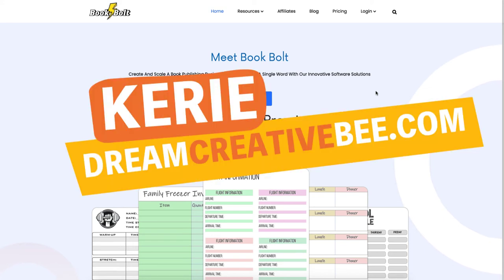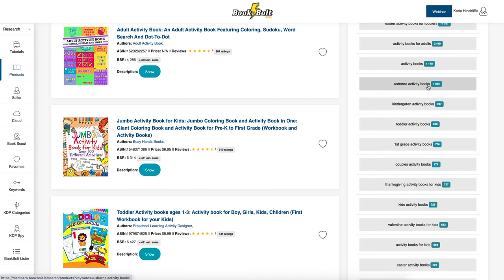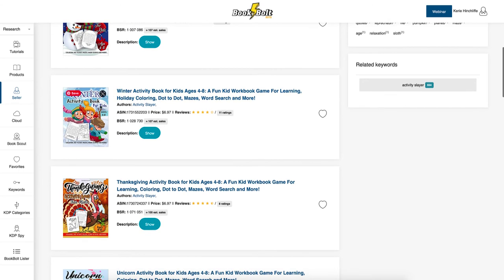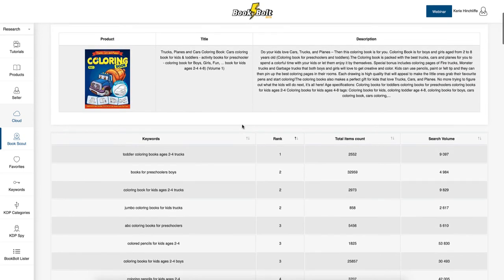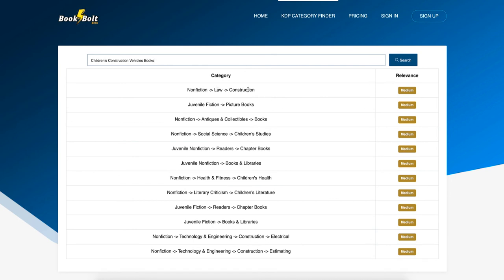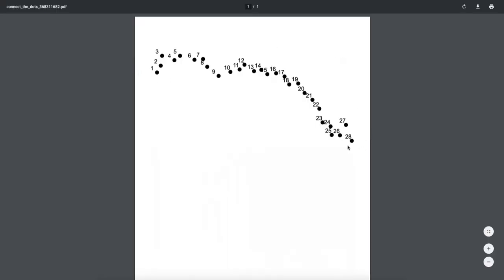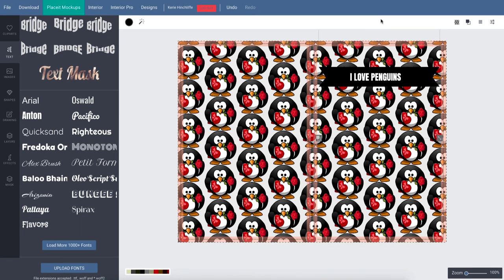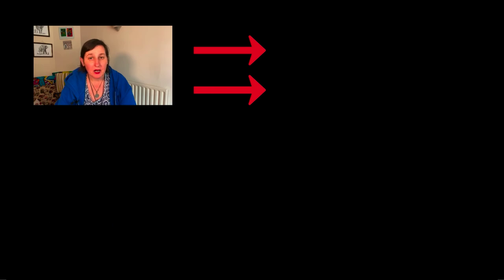Bookbolt Review - Use Bookbolt for Your KDP Low Content Book Publishing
I give Bookbolt an 8/10. It's a good piece of software that is only getting better over the years.
Most Bookbolt interiors are free, but it's power is in bookbolt keywords tools. Use bookbolt to drill down your kdp research.

Tools and Resources I Use

Time Stamp
0:00 Introduction
0:50 Show Bookbolt Members area
1:26 Product search
5:30 Seller Search
8:02 Cloud Search
10:28 Book Scout
12:00 Favorites
12:52 Keywords
13:51 KDP Category Finder
15:22 KDP Spy
16:22 Bookbolt Lister
17:50 Puzzle Wiz
20:30 Cover Creator
23:06 Bolt Mass Cover Creator
23:52 Pricing